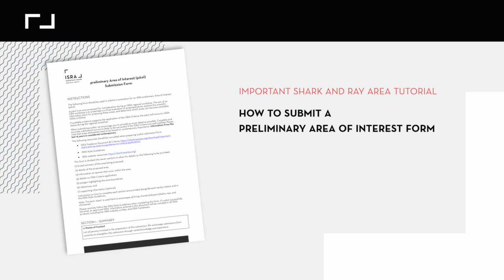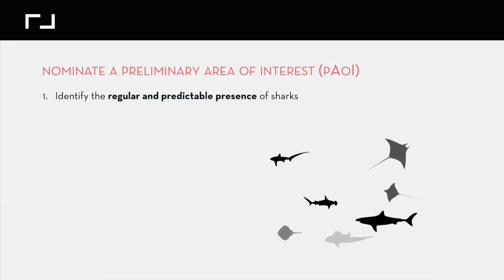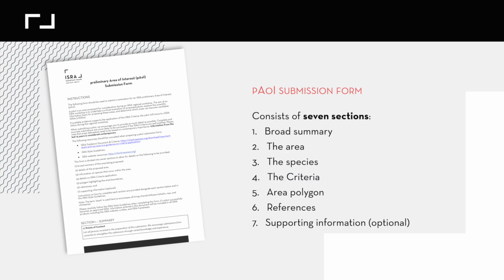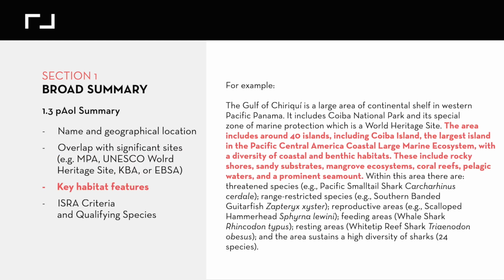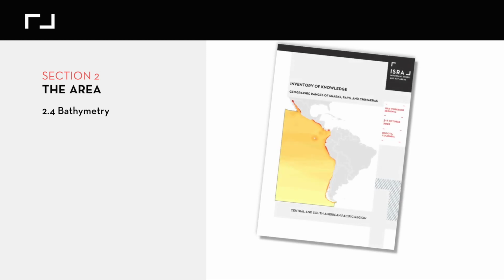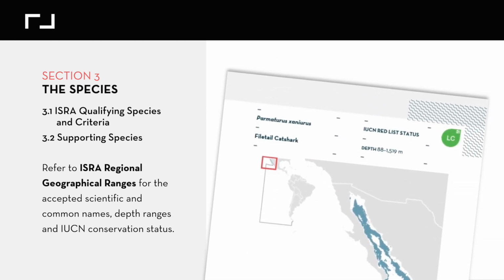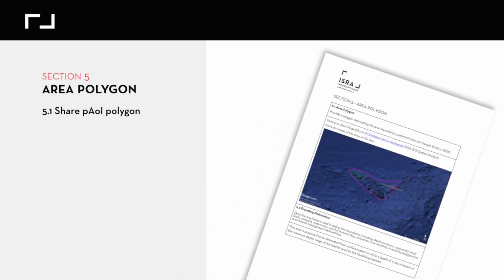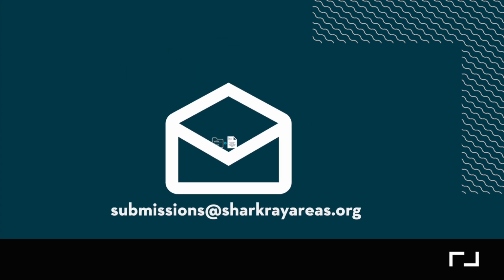2.2 How to submit a pAoI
Content
00:00 - Introduction
01:17 - What is a preliminary Area of Interest (pAoI)
01:49 - How to identify a pAoI
02:52 - The pAoI submission form
03:02 - Who can submit a pAoI submission form;
03:28 - Review the required content in the pAoI submissions form, section by section:
04:21 - SECTION 1: Broad Summary
05:37 - SECTION 2: The area
07:37 - SECTION 3: The Species
09:18 - SECTION 4: The Criteria
10:19 - SECTION 5: Area polygon
11:39 - SECTION 6: References
12:00 - SECTION 7: Supporting information
12:21 - Complete your pAoI submission.